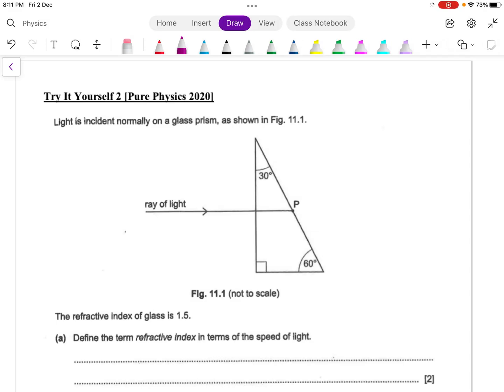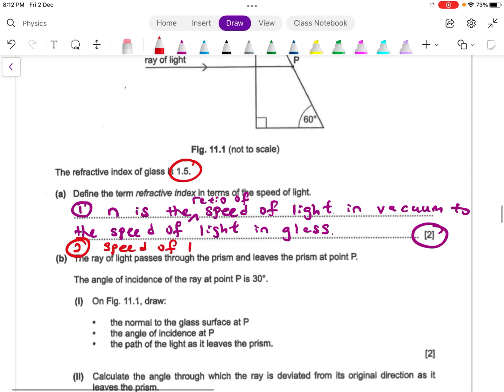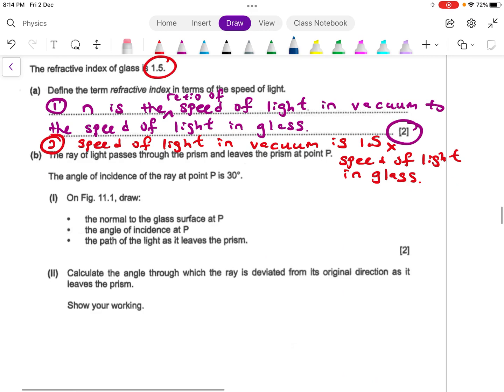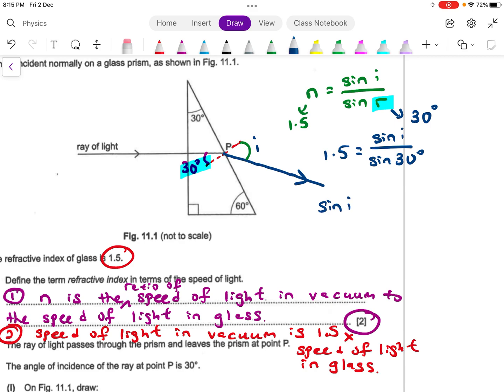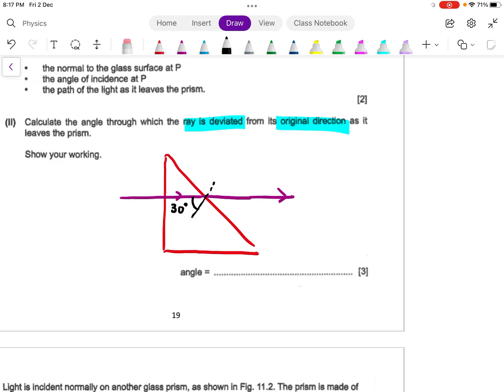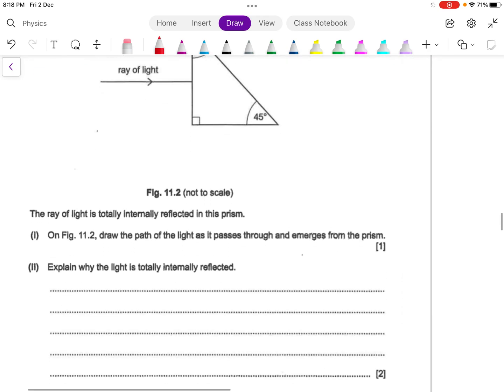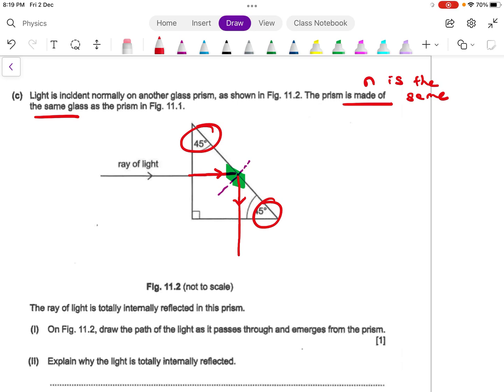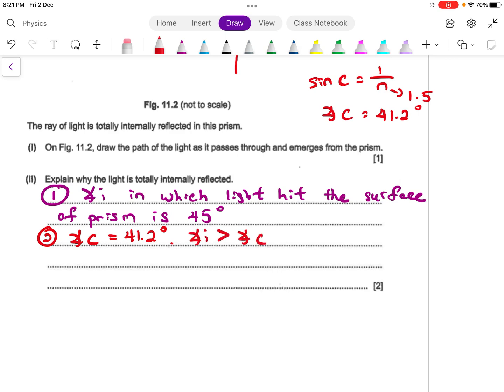Light Question from O Level Physics 2020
TIY 2